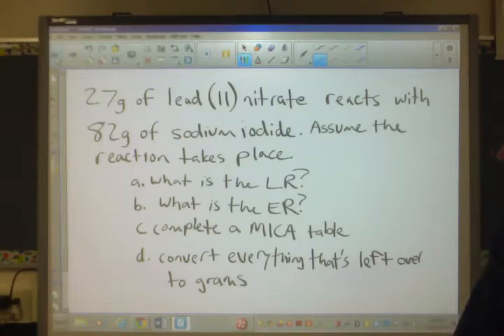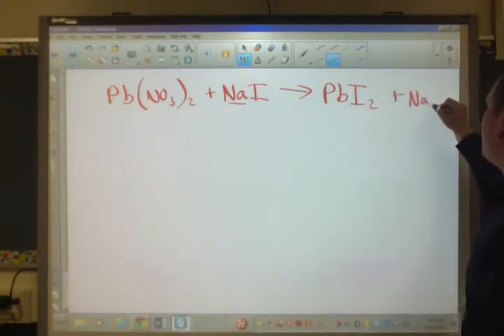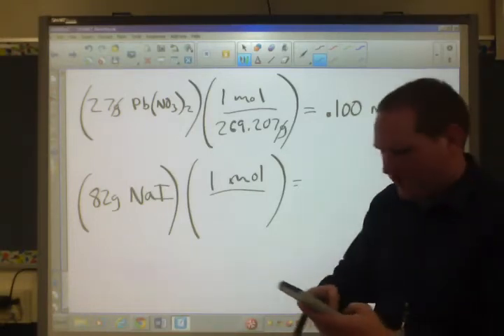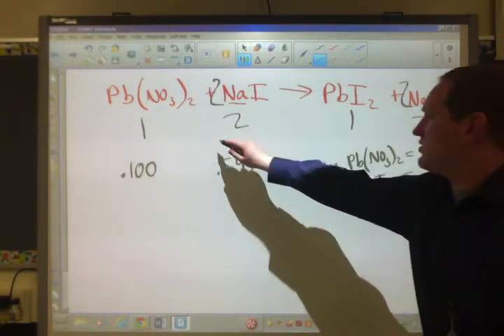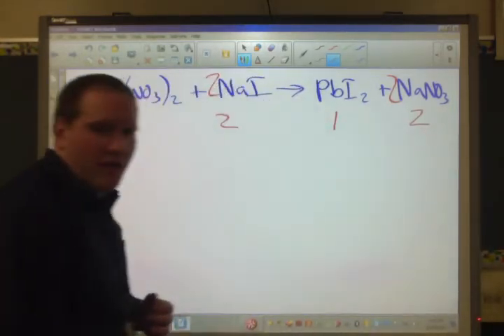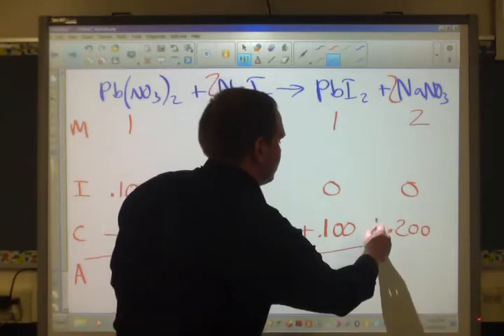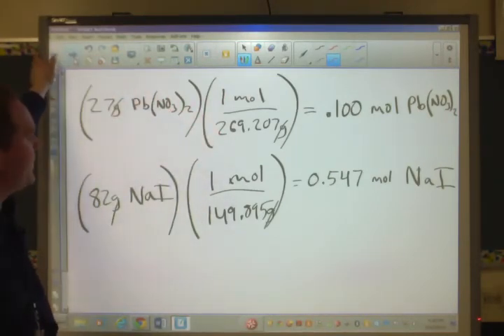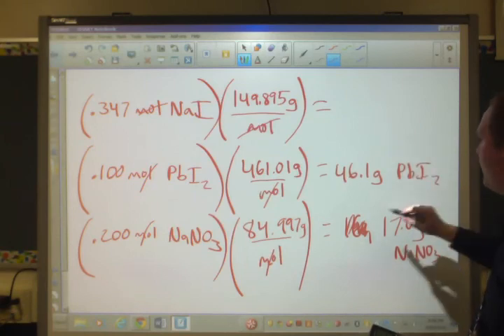Another Limiting Reactant problem with MICA table